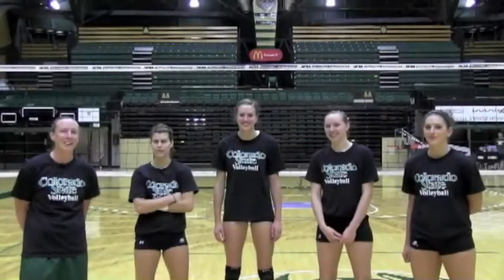Colorado St Volleyball Eye Focus and Communication Drill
This is a drill that Colorado St volleyball team uses in order to improve their team's eye focus and specific communication on the court.